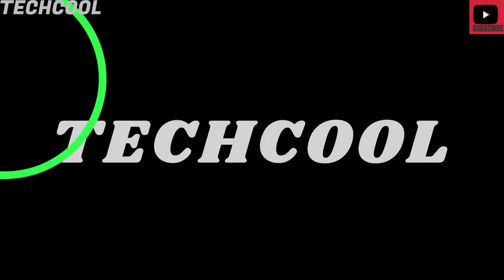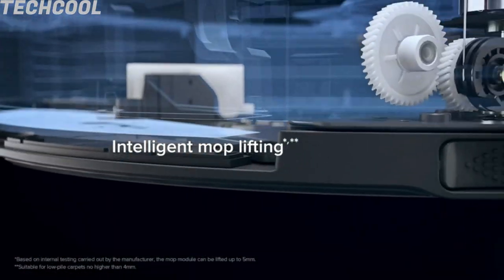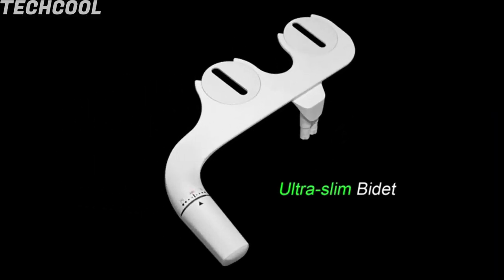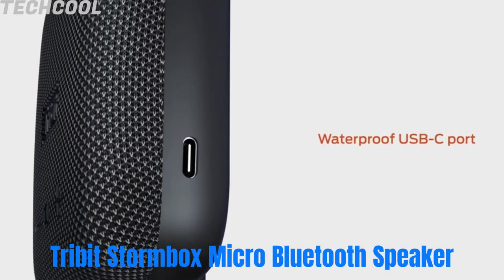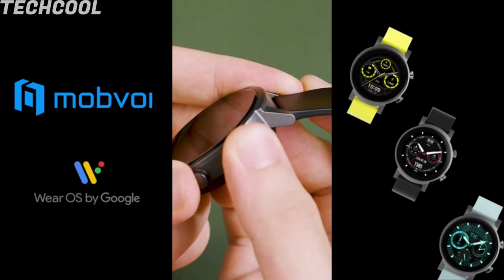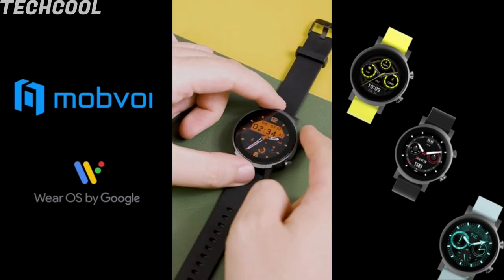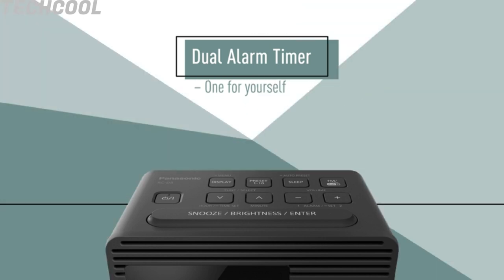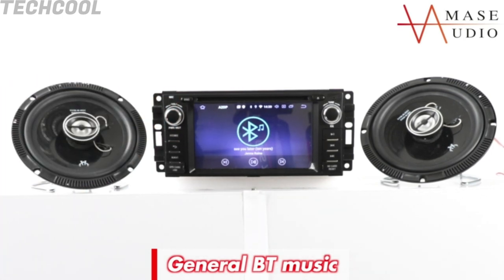9 Mind Blowing Gadgets You Love To Buy On Amazon 2022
Thank you for visiting our channel. In this video, we will walk you through some mind blowing gadgets that you will love to buy on Amazon 2022.

References :-
1. Roborock S7 + Robot vacuum and sonic mopping
2. Kaekid 6WD Remote Control Stunt Car
3. Withlent Bidet Ultra Slim For Toilet
4. Tribit Storm Box Micro Bluetooth Speaker
5. Ticwatch E3 Smart Watch
6. CAPAS Snorkel Fins
7. Panasonic DAB FM Clock Radio
8. Shenzhi Tech USB 3.0
9. Amaseaudio Android 10 Car Stereo